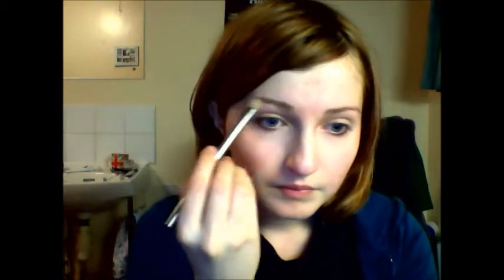How to hide when you have a cold makeup tutorial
So basically I've been feeling abit shoody lately with freshers flu. I know many others in the world are suffering with it at the moment so I thought I would show you how I cope!